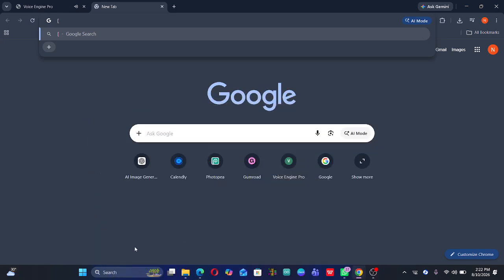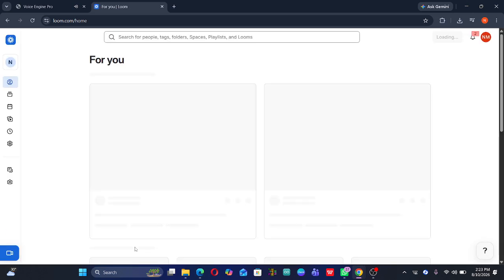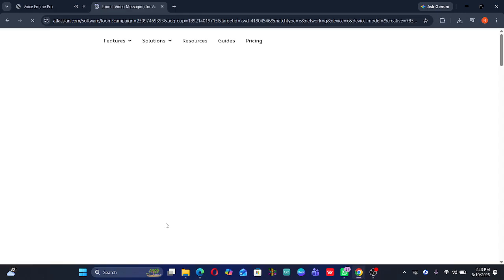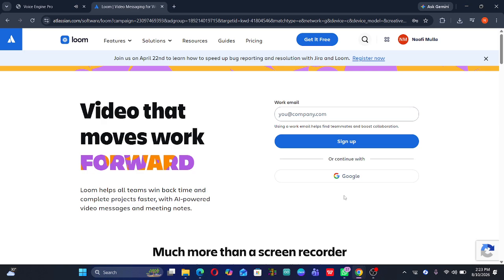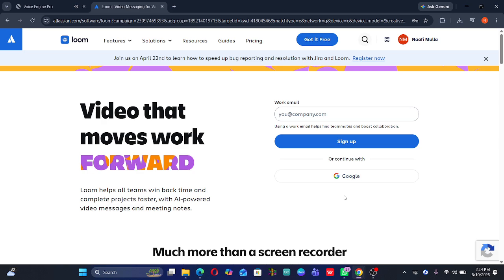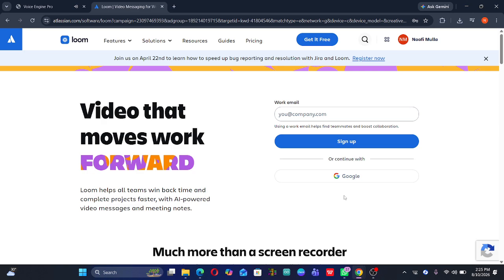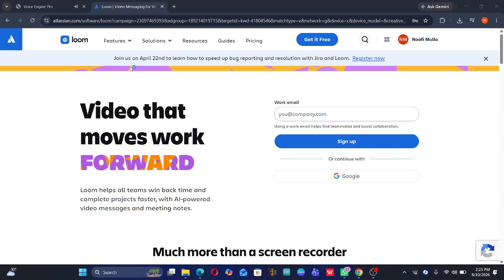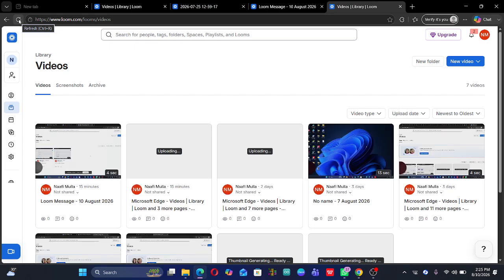How to Download and Install Loom on Your Computer (2026 Guide)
This tutorial is perfect for anyone needing to record their screen or create videos easily on their computer. First, you'll download Loom directly from the official website, then you'll install the app by following the on-screen instructions, and finally you'll set up your account to start making videos right away. After watching, you'll be ready to create engaging content and share it effortlessly with your team or audience.

how to download and install loom on your computer, download loom on your computer, install loom tutorial, loom installation guide, how do i install loom, setting up loom on computer, loom app step by step, how to set up loom account, can you download loom, loom screen recording features, how to record with loom, install loom app on pc, loom download instructions, installing loom on windows, how to use loom on computer, loom video creation setup, step by step loom installation